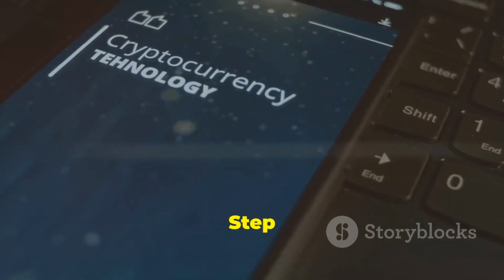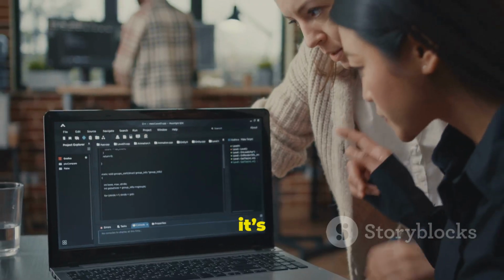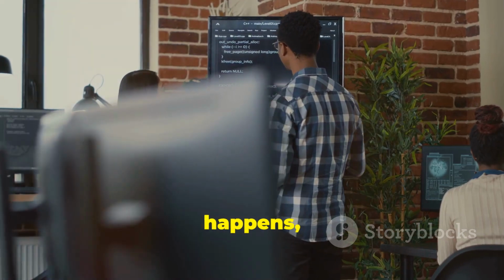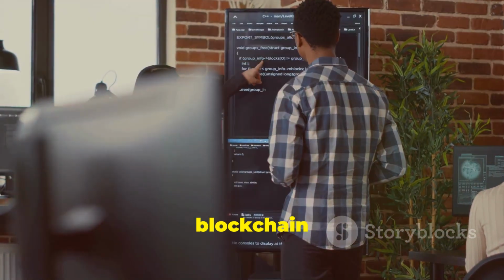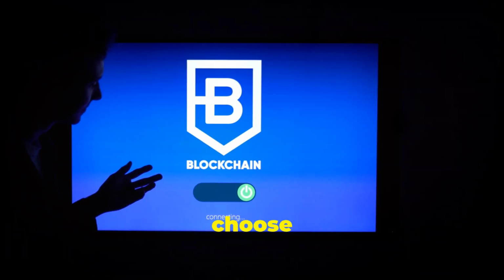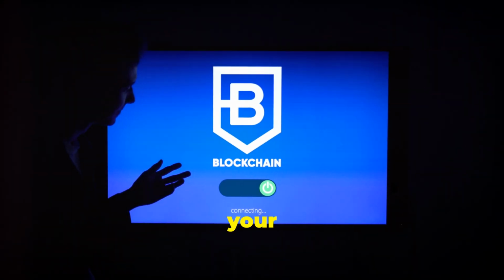How to Create a DAO in 8 Easy Steps by Kim's Workspace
Unlock the power of Decentralized Autonomous Organizations (DAOs) with our comprehensive guide! 🌐 In this video, we break down DAOs and their significance in ownership and collaboration through eight manageable steps—perfect for both novices and experts. 🚀

👉 Learn to identify your DAO's purpose, craft an engaging white paper, and define your native token. Discover the importance of building a passionate community and explore diverse governance models. We also dive into the types of DAOs, the role of skilled developers, and the critical aspects of testing and deployment.

Join us on this journey to revolutionize how organizations operate!